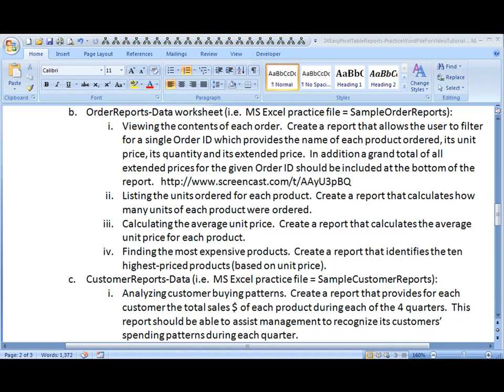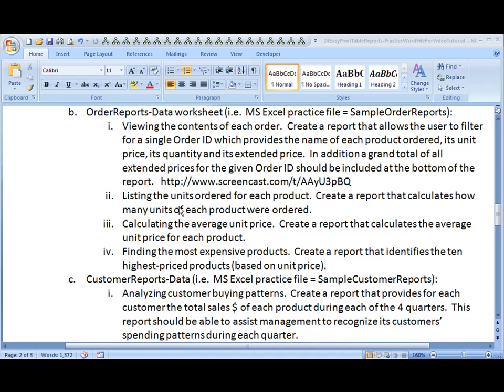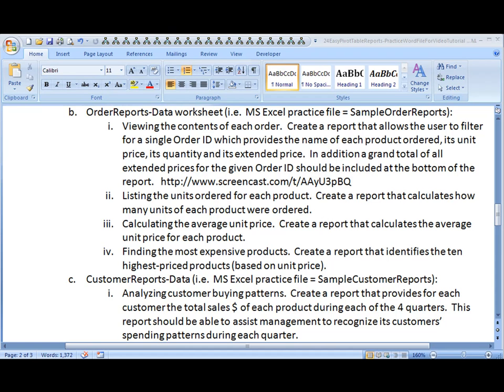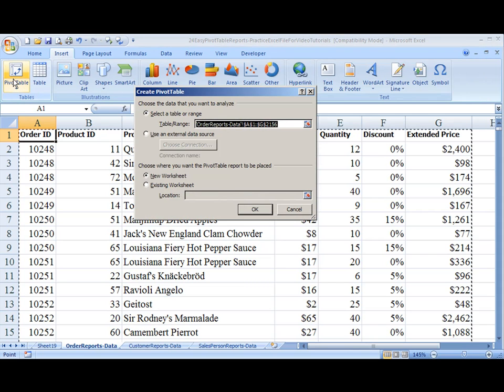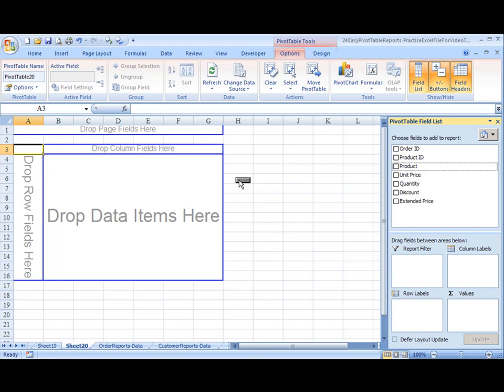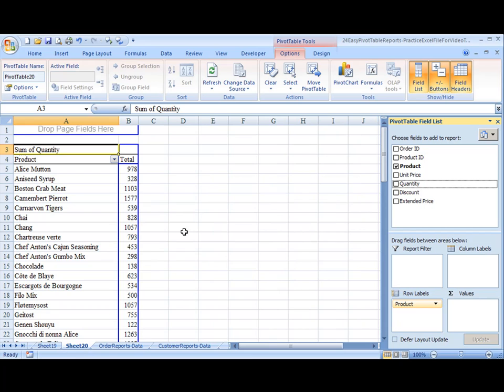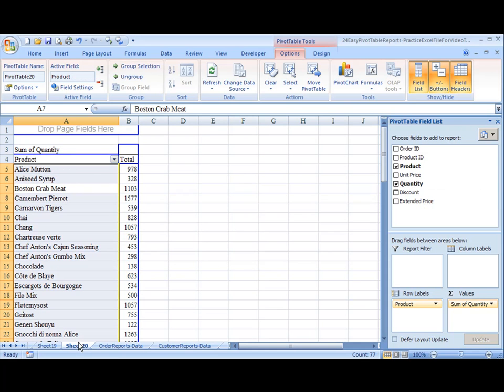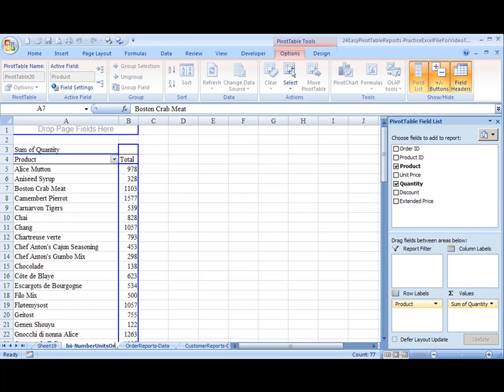Pivot Table Reports - bii Units Ordered By Product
Listing the units ordered for each product.  Create a report that calculates how many units of each product were ordered.